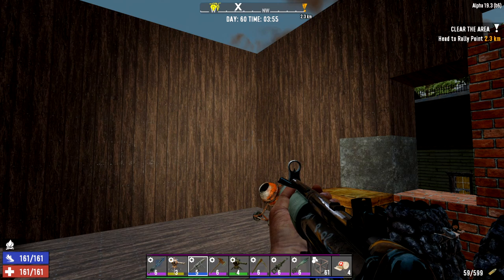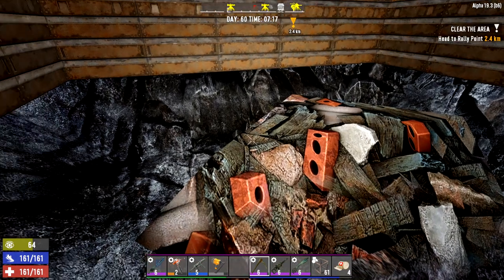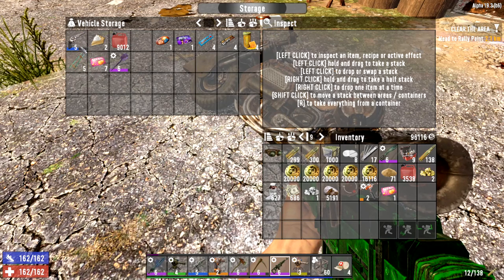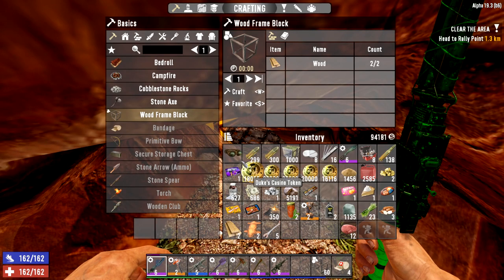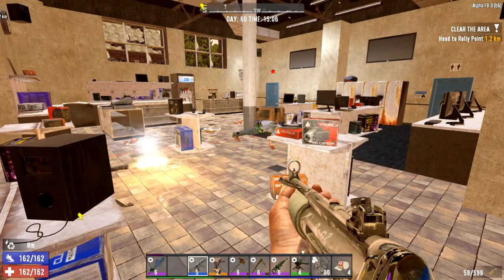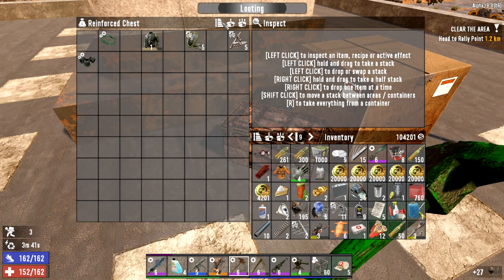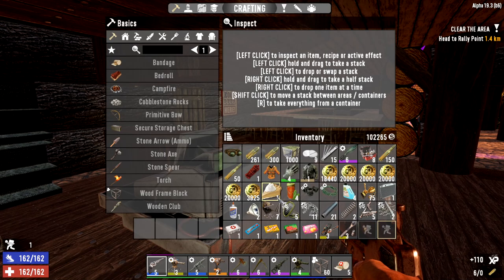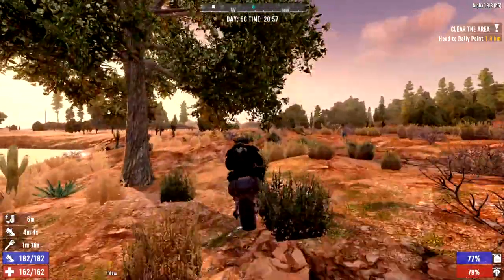7 Days To Die | Alpha 19 | CAN A NERD SURVIVE THE ZOMBIE APOCALYPSE DAY 60 | Kraken | Game Play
Kraken85 playing as the Nerd

GAME FEATURES

7 Days to Die is an early access survival horror video game set in an open world developed by The Fun Pimps. It was released through Early Access on Steam for Microsoft Windows and Mac OS X on December 13, 2013.